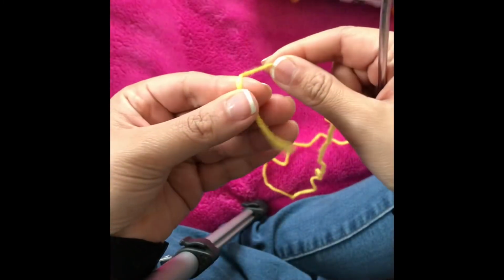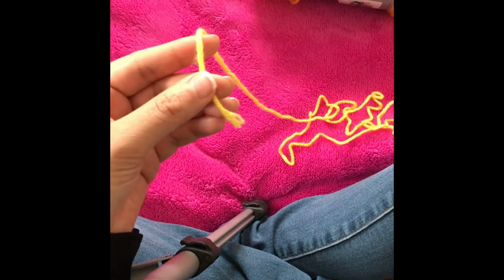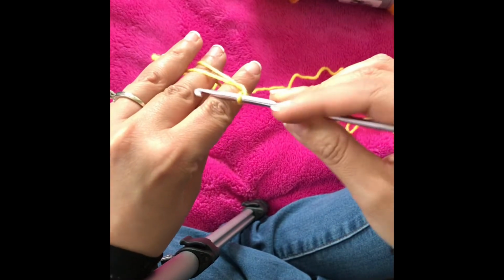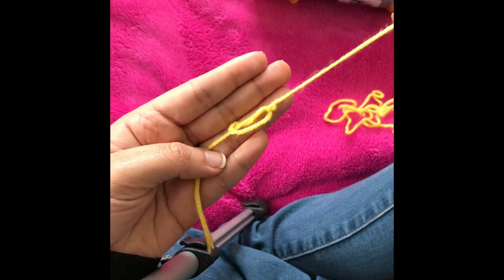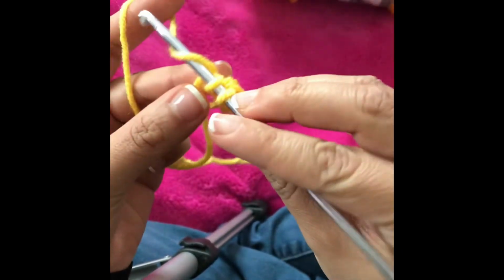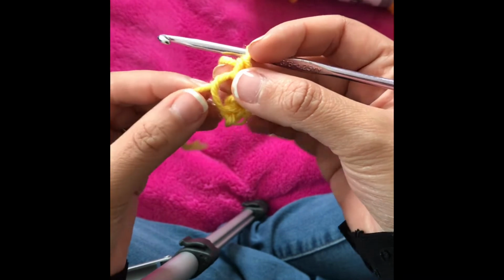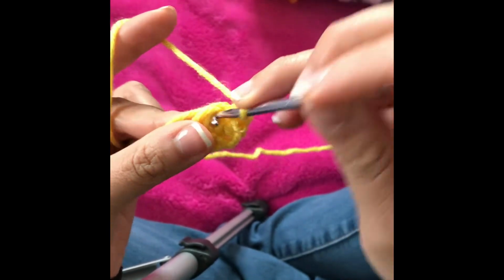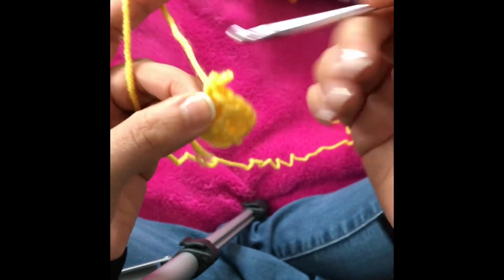Easy magic circle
The magic circle is tricky at first but once you get a hold of how to make it it’s the only thing you want to use.